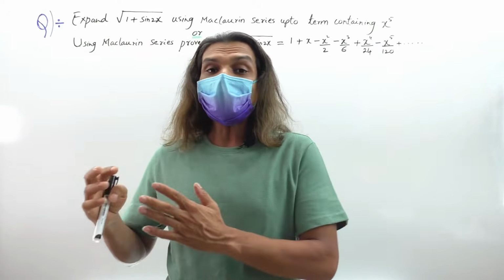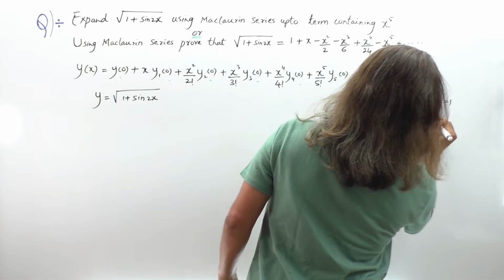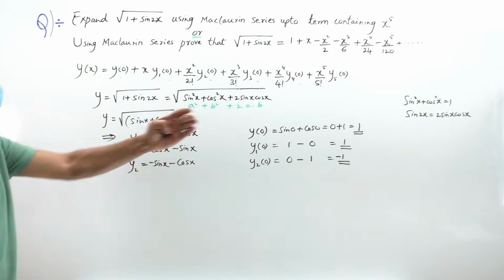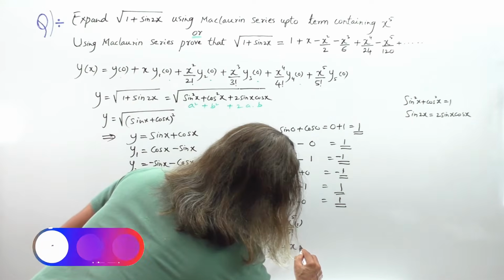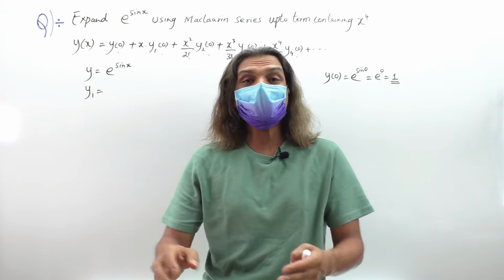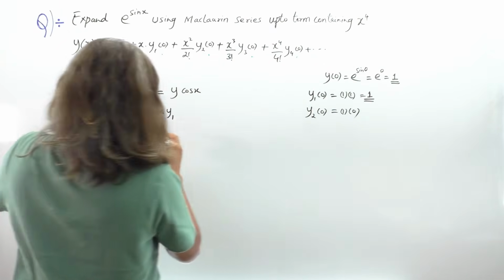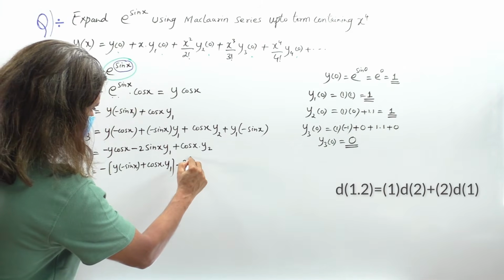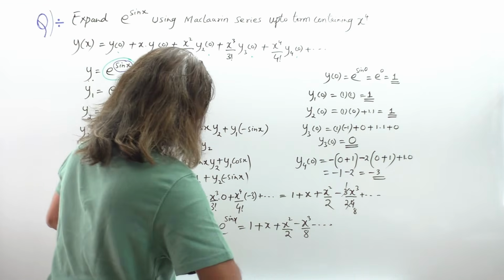Maclaurin Series | Series Expansion of √(1+sin2x) and e^(sinx) | VTU BTech Solved Problems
Maclaurin Series Expansion made easy! Learn Series Expansion using Maclaurin Series through two important Engineering Mathematics problems explained step by step.

Master Maclaurin Series Expansion with this exam-oriented Engineering Mathematics lecture. In this video, we solve two frequently asked university examination problems: Expand √(1+sin2x) up to the term containing x⁵ and Expand e^(sinx) up to the term containing x⁴ using the Maclaurin Series formula. Every step is explained clearly, including the required standard expansions, substitutions, simplification, and final answer. These questions are important for semester examinations, model question papers, and backlog preparation.

Target Keywords: Maclaurin Series Expansion, Series Expansion, Maclaurin Series, Engineering Mathematics, Taylor and Maclaurin Series.

This lecture is also useful for students of B.Tech, B.E., and B.Sc. across India and those studying VTU Engineering Mathematics-I under 1BMAT01, BMAT101, 1BMATE101, 1BMATM101, 1BMATC101, 21MAT11, BMATM101 and related Engineering Mathematics courses following the latest VTU syllabus.

This lecture is useful for students of VTU, Anna University, JNTU, AKTU, KTU, MAKAUT, SPPU, GTU, RTU, BPUT, Mumbai University, VIT, SRM University, PES University, BMSCE, RVCE, MSRIT, and many other engineering colleges across India.

How do you expand √(1+sin2x) using the Maclaurin series?
How do you expand e^(sinx) using the Maclaurin series?
What is the Maclaurin series formula?
What is the difference between Taylor series and Maclaurin series?
How do you solve Maclaurin series problems step by step?

⏱ Timestamps

00:00 Introduction
00:35 Maclaurin Series Formula
02:05 Expand  √(1+sin2x) to term containing x^5 using Maclaurin series
11:10 Expand  e^sinx to term containing x^4 using Maclaurin series
22:00 Final Answers & Exam Tips

📢 Share this lecture with your classmates preparing for Engineering Mathematics.

📚 Topics Covered / Keywords

🔗 Useful Links